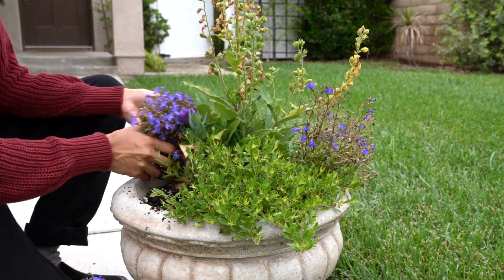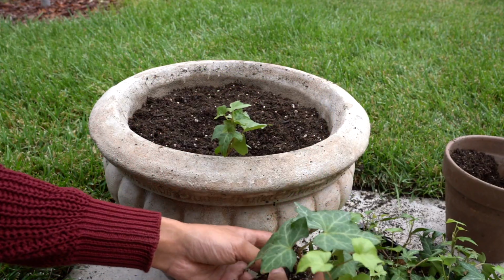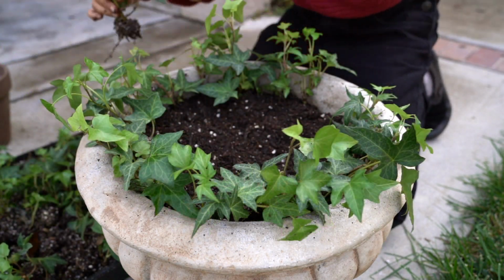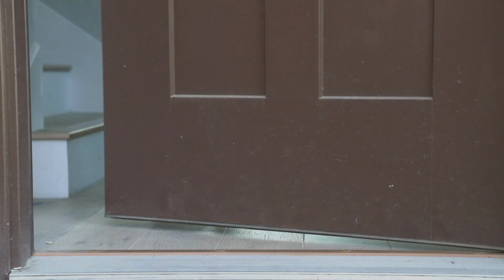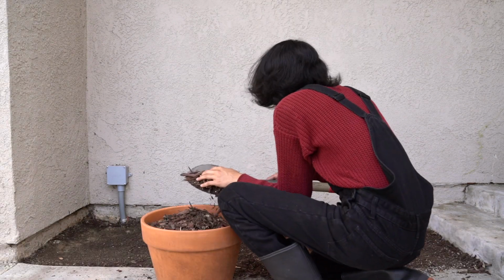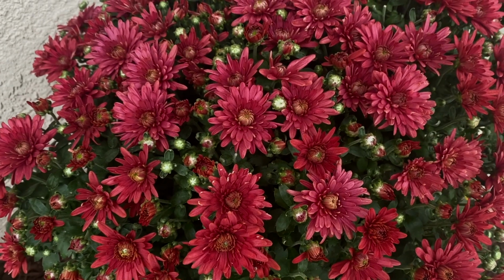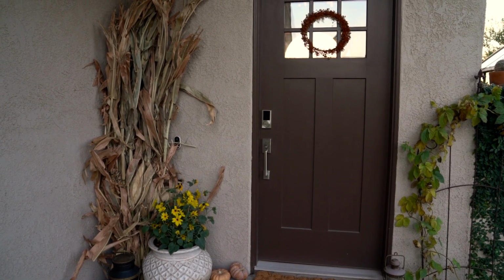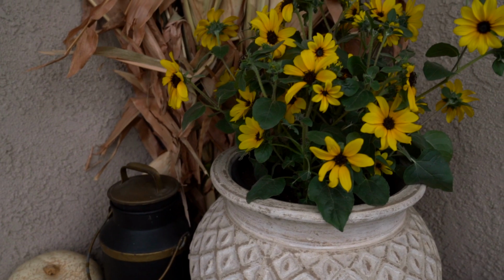COZY FALL DECORATE WITH ME 🍂 | Outdoor Decorating Ideas | Fall Decor DIY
Need inspiration to clean and put up Fall décor before hosting Thanksgiving? Decorate with me as I transform my outdoor space into a cozy autumn front porch! Better late than never getting started on your fall decorating!

Gear I use to film my videos

Video topics: gardening, California, zone 10b, California gardening, landscaping, hardscape, container gardening, home improvement, curb appeal, how to, diy, slow living, calm living, peaceful, home design, home decor, outdoor makeover, yard transformation, porch decor, Fall 2021, pumpkin patch